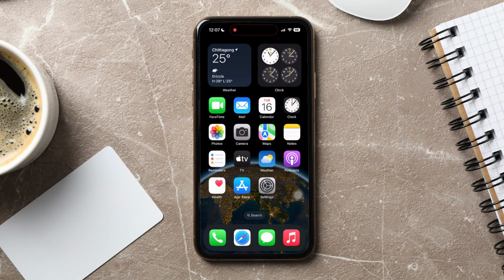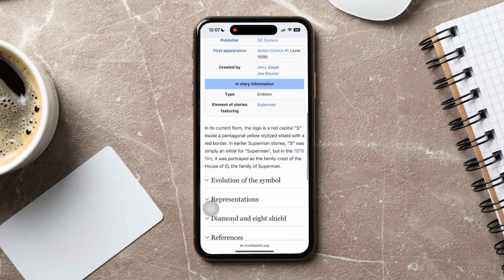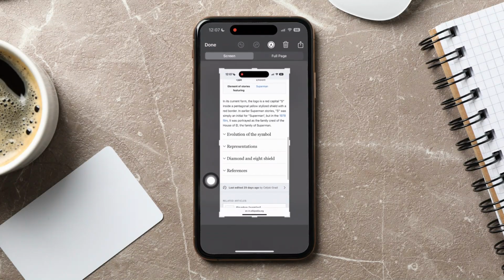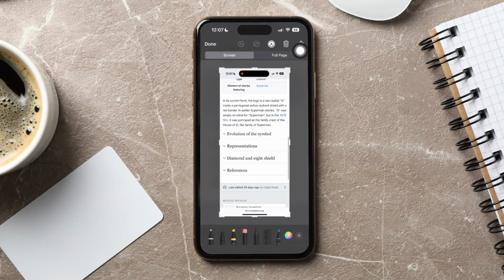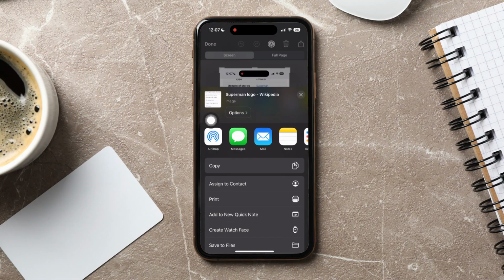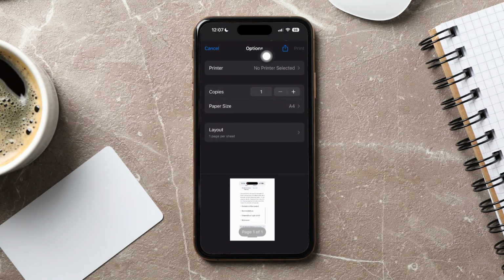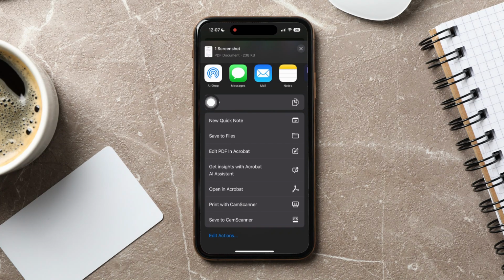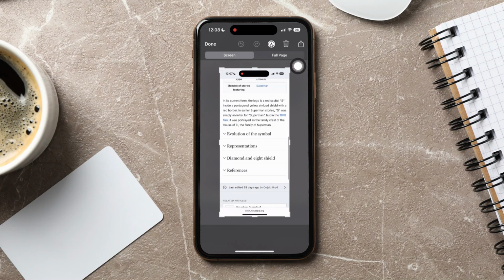How To Save Screenshot As Pdf On iPhone 2026 (Step-By-Step Tutorial)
Today I'll walk you through how to save screenshot as PDF on iPhone using a simple built-in feature that many people don't know about. You'll learn how to take a screenshot and immediately convert it to PDF format without needing any third-party apps. We'll go step by step through the markup tool process, showing you exactly where to tap to access the PDF conversion option right after capturing your screen. This method works on all recent iPhone models and is perfect when you need to save screenshots as PDF files for sharing, organizing, or professional use. Here's how you can master this handy iPhone trick in just a few minutes and start saving your screenshots in PDF format whenever you need them.